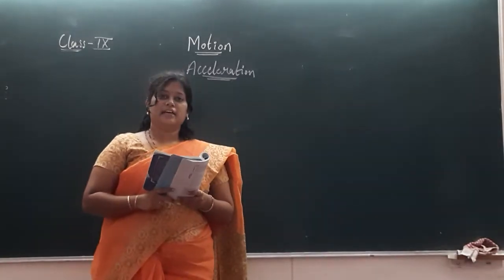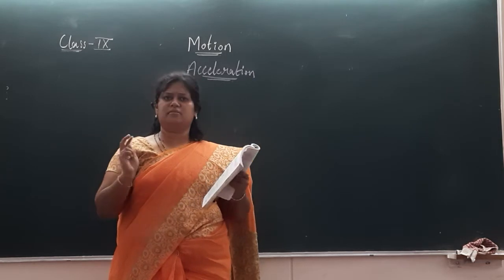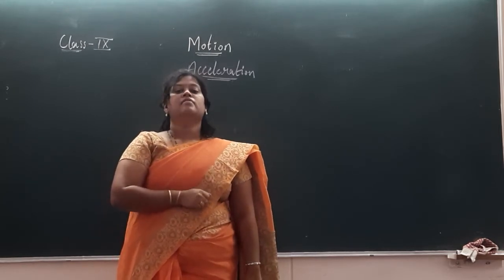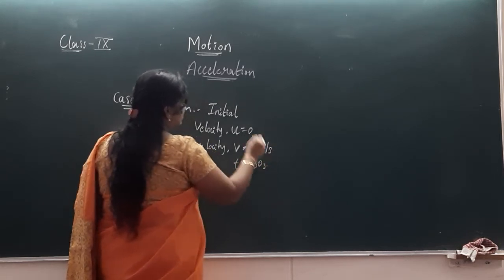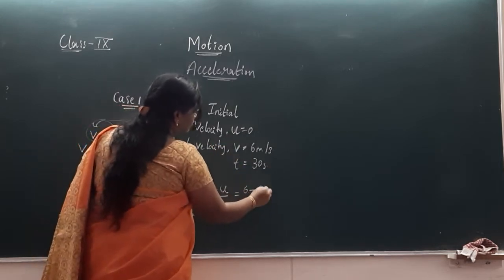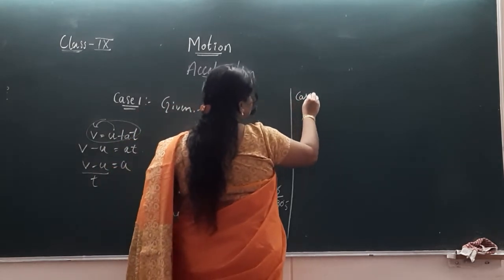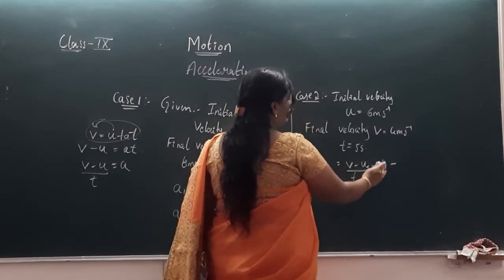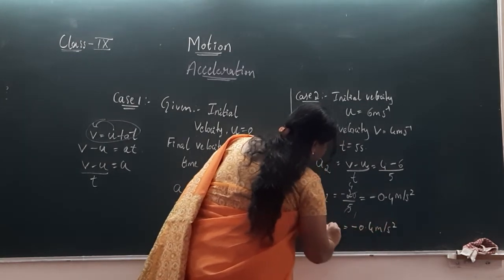Motion chapter video 6